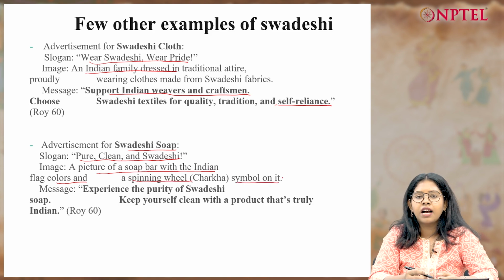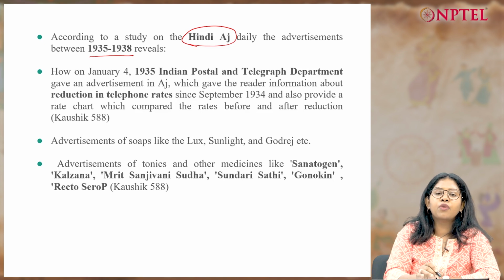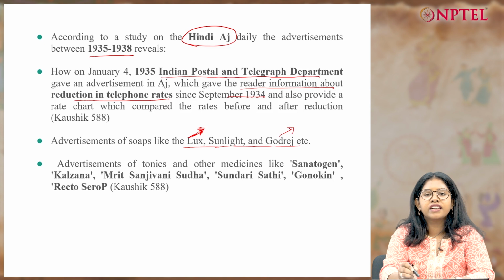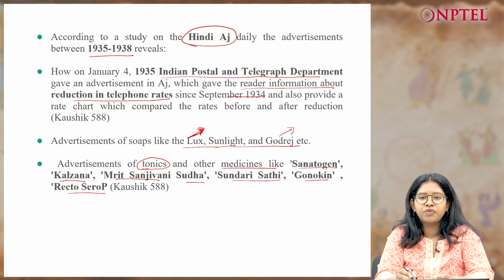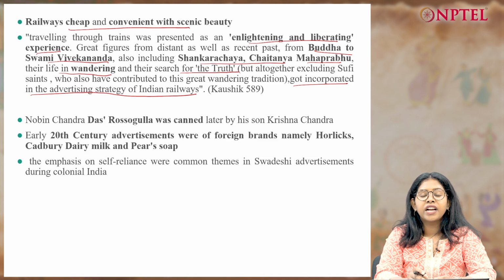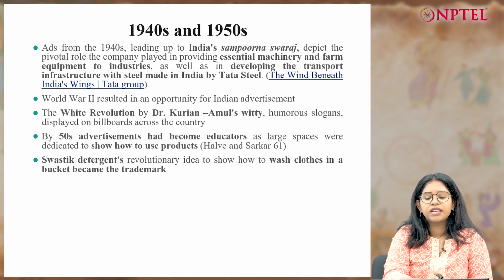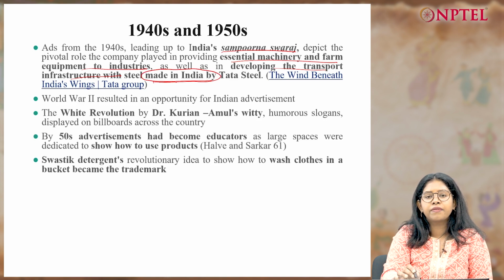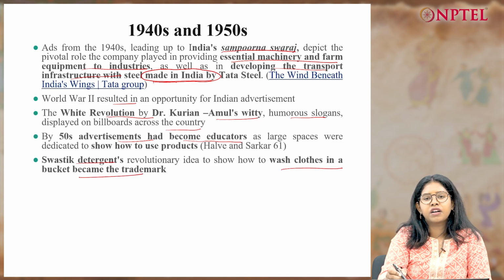Visual Narrative: Advertisements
Indianness in Advertisement through the years